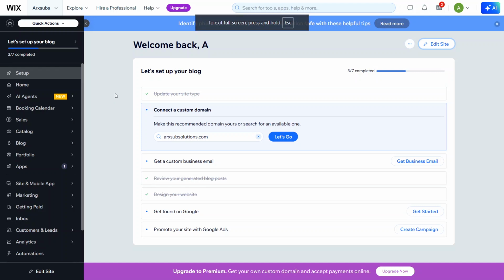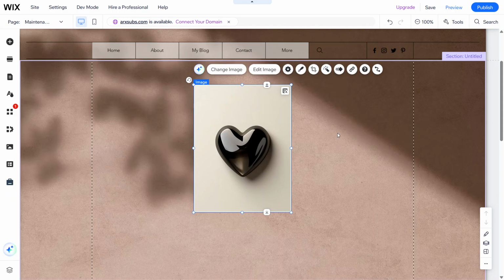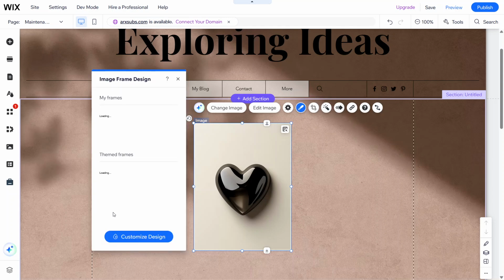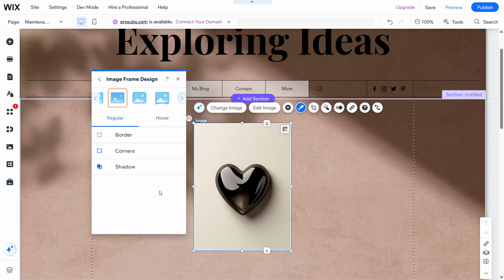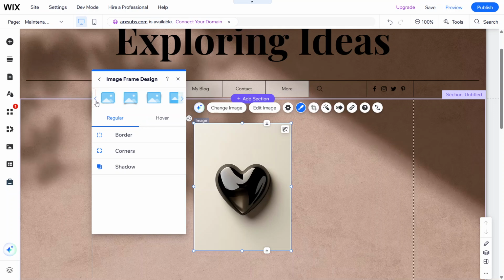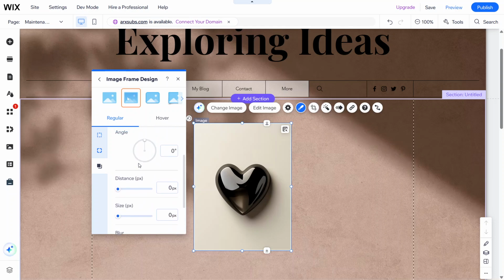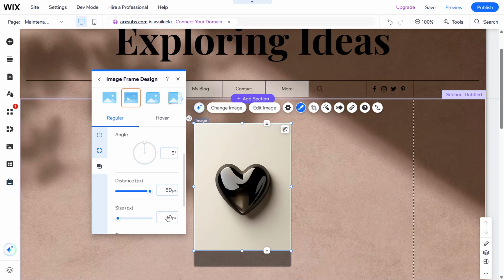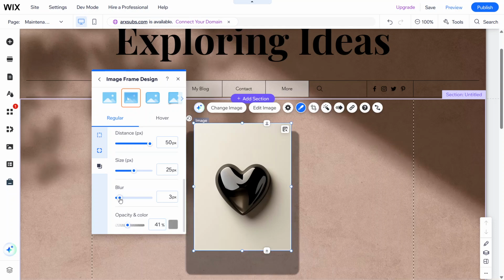How to Apply Drop Shadow to Image in Wix (2026) | Step-by-Step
Learn how to apply drop shadow to image in Wix using the latest editor settings available right now. In this tutorial, you'll see exactly where to find the shadow options, how to adjust the blur, distance, and opacity to get a clean professional look, and how to apply it consistently across your site's images. This method works with both Wix Editor and Wix Studio, so no matter which version you're using, you're covered. The steps shown here reflect the current Wix interface so you won't run into outdated menus or missing options. If you want your images to stand out without touching any code, this is the approach to use. Follow along and you'll have it set up in minutes.